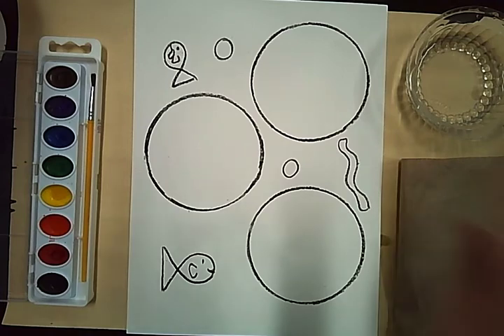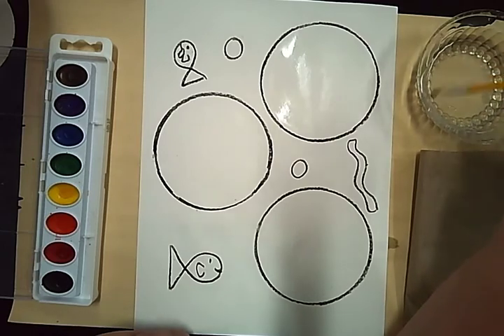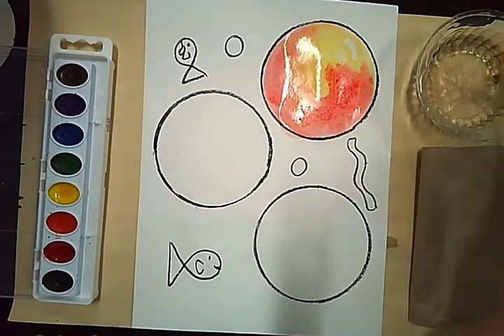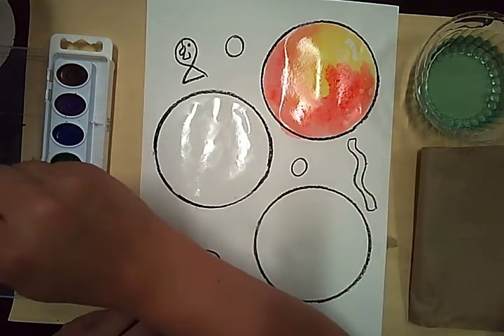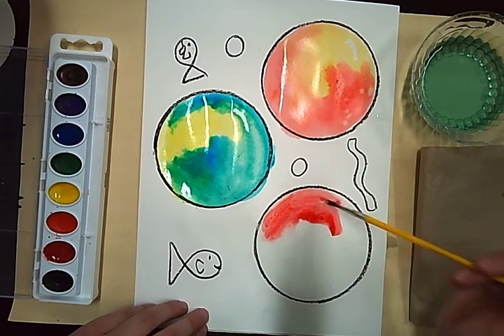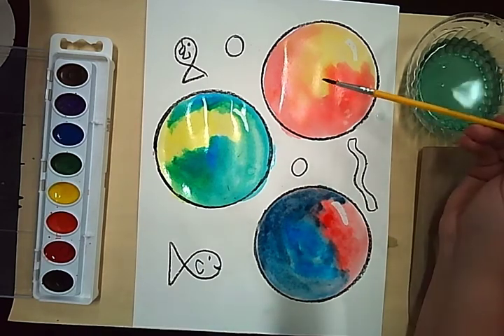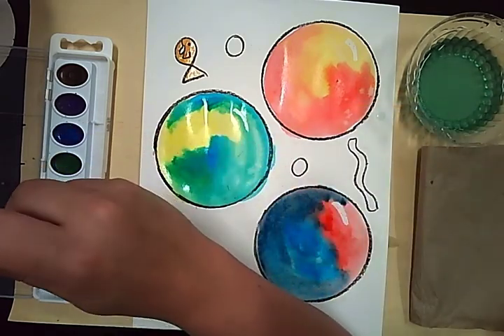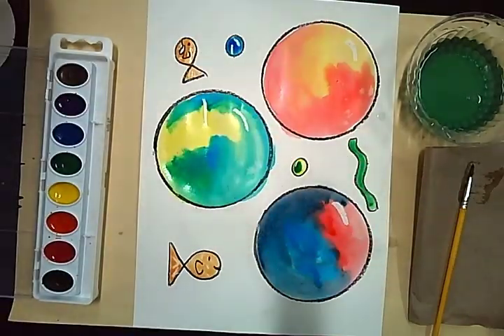Grade 3 Bubble Painting